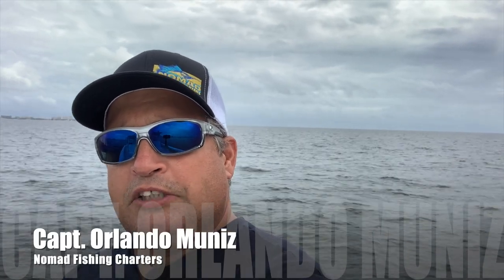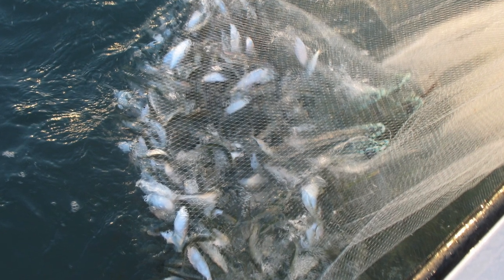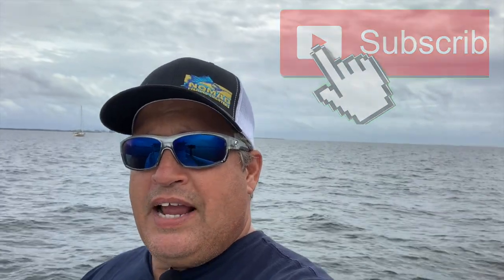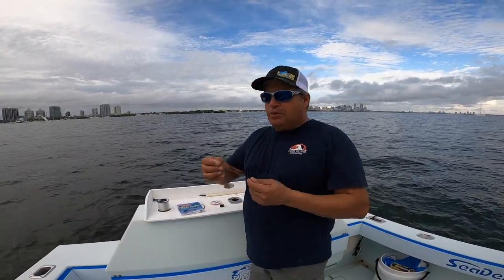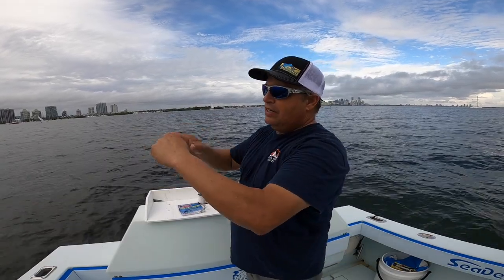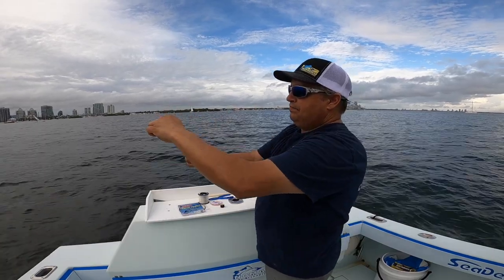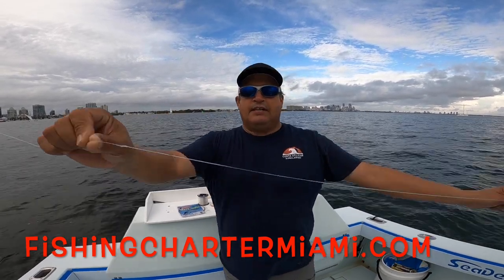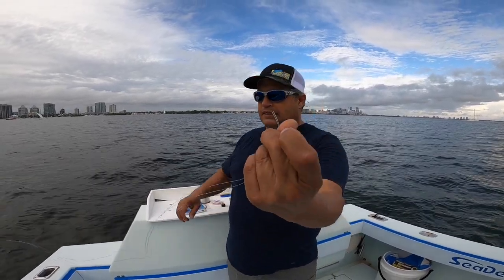How to Tie a Rig for Spanish Mackerel , Cero , and Kingfish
Learn how to tie rigs that will help you catch all types of mackerel in different situations. Capt. Orlando takes you through the process step by step and shows how to rig with and without wire.

CLICK BELOW FOR MORE INFO ON WIRE RIGGING.